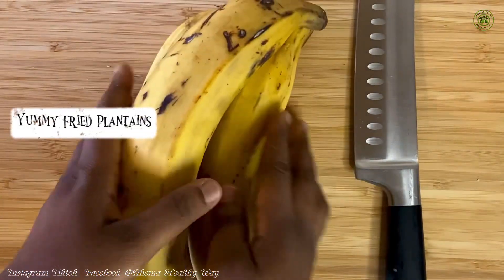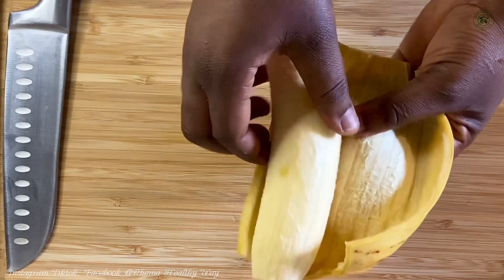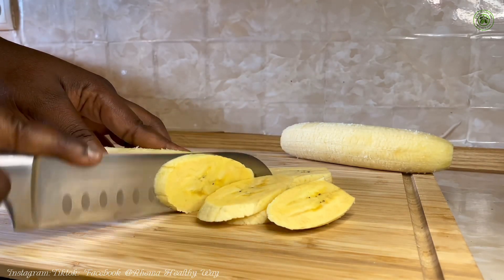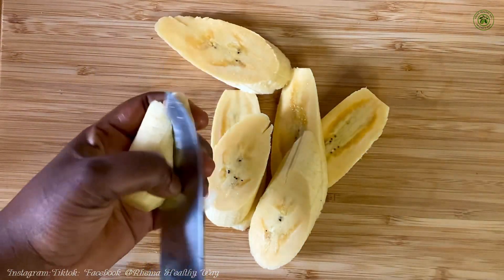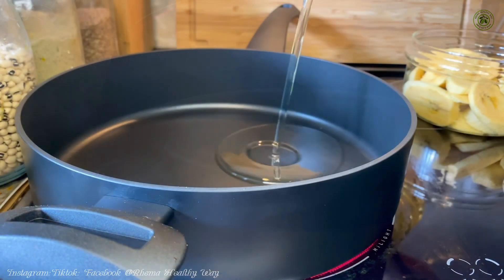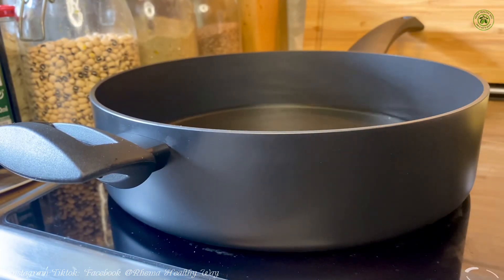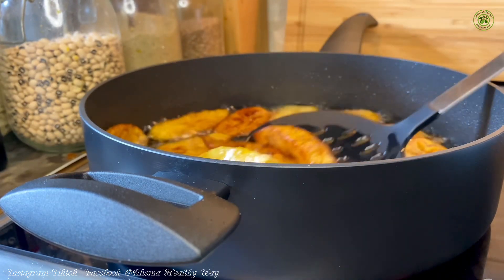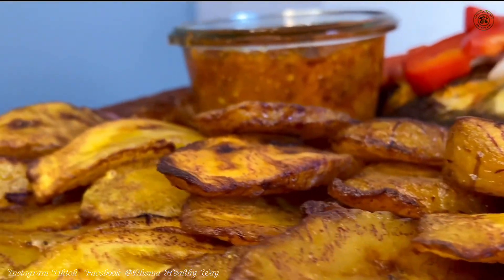How to fry plantains |how to fry ripped plantains in 2 minutes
Hello Family you are welcome back!!
I’m todays video i’m going to show how to fry delicious ripped plantains in just 2 minutes.

All you need is your ripped plantains and your frying oil and it’s done❤️
Very easy steps and you are there

The first method of frying ripped plantains is getting your plantains prepared by cutting it into your desired sizes , heating your oil on a medium it and placing your plantains one after the other into your oil

Second method is putting your already prepared plantains into salted water and frying afterwards

Watch👍🏾👍🏾👍🏾👍🏾👍🏾👍🏾how to cook Jollof rice

How to bake chicken in the oven

How to fry puff-puff

How to prepare Fante Fante stew

How to fry kelewele

How to make Ghana gravy sauce